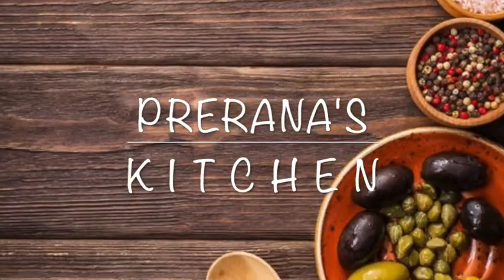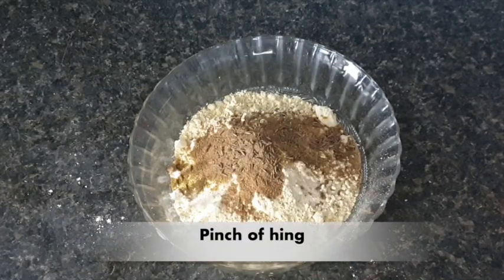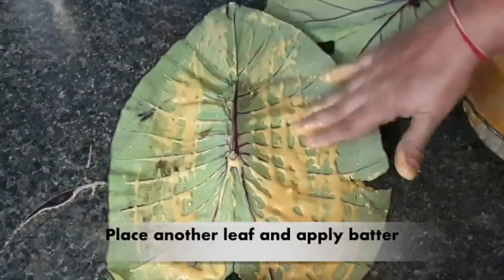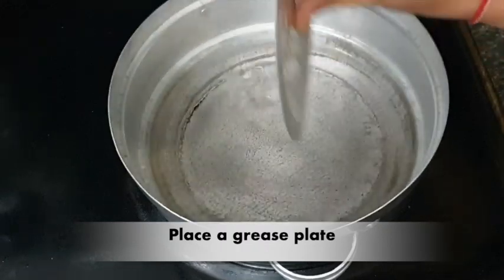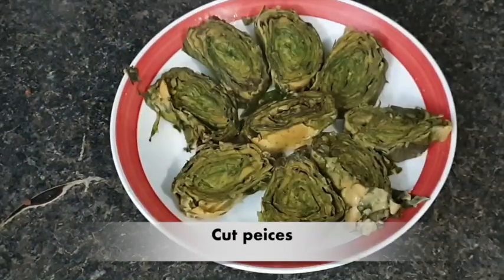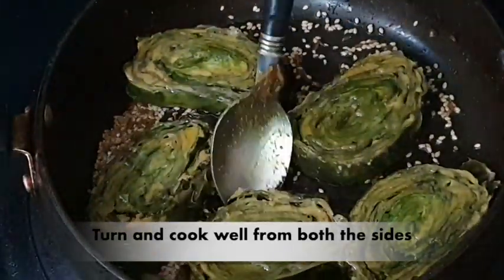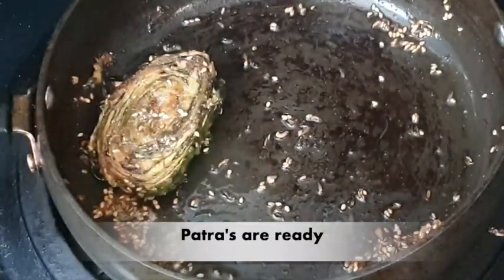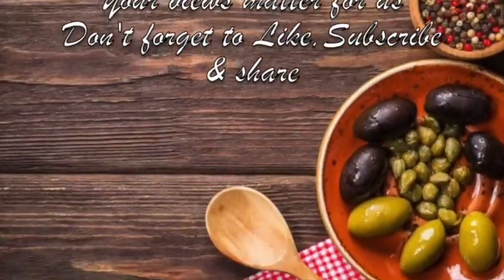Arbi Patra Fry Recipe | Arvi Patora | Colocasia Leaf Rolls | Alu Vadi